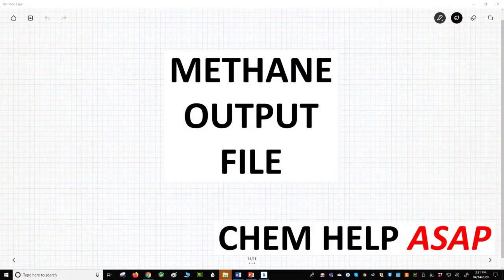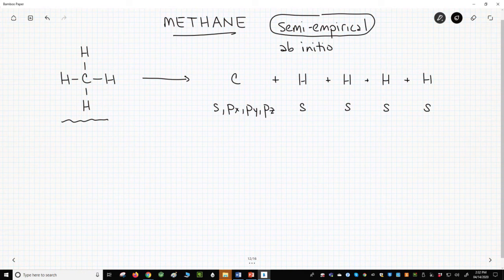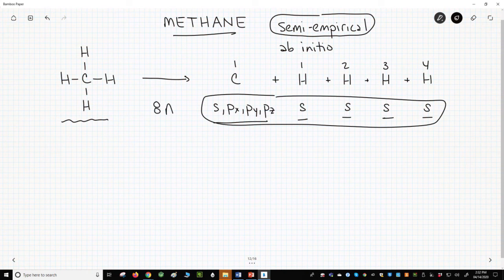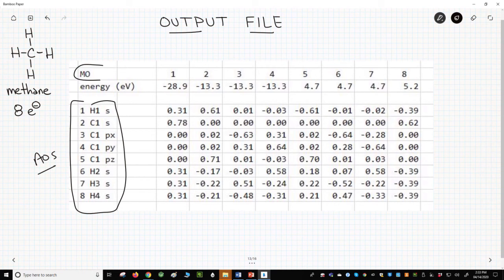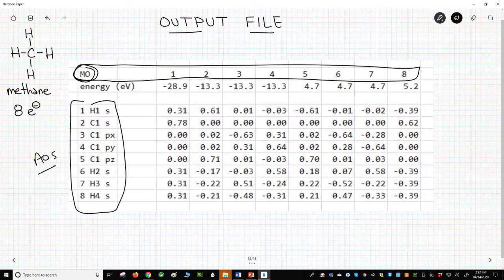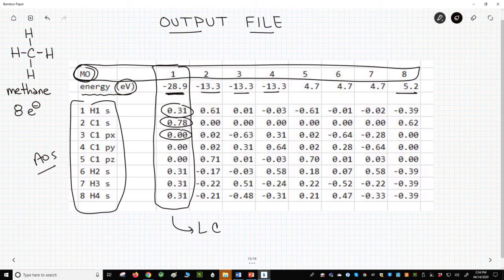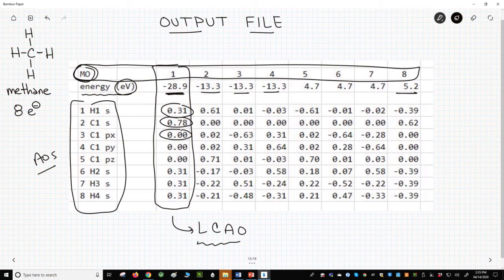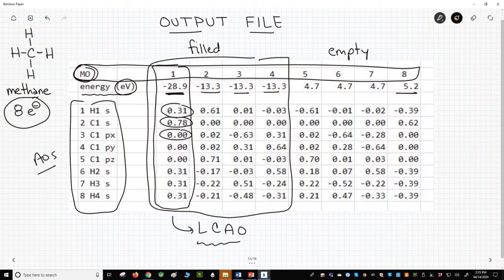methane output file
Output files in molecular orbital theory (MO theory) contain rows and columns of numbers.  The rows correspond to the different valence atomic orbitals from the atoms in the structure.  Each column is a molecular orbital in the compound.  The number of rows and columns are equal.  The numbers represent the coefficients, or weights, for each atomic orbital in each molecular orbital.  For example, the atoms in methane have eight valence AOs, so the output file for methane has eight valence MOs.  Unlike the hybridization model, MO theory is able to accurately predict that methane has two excitation energies for electron ionization.